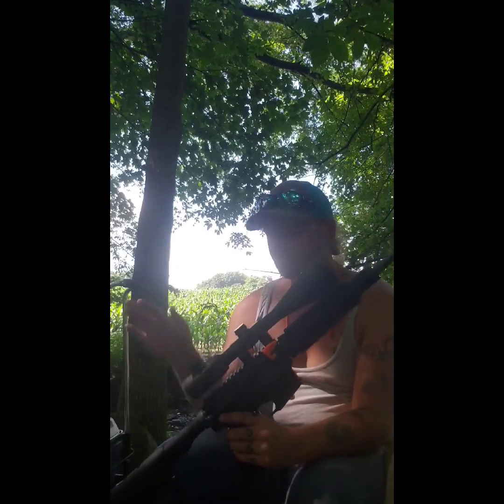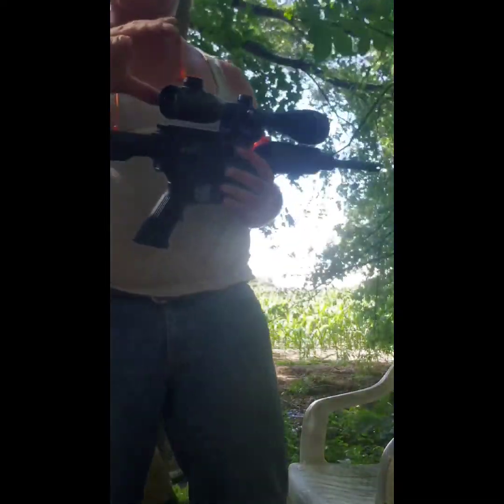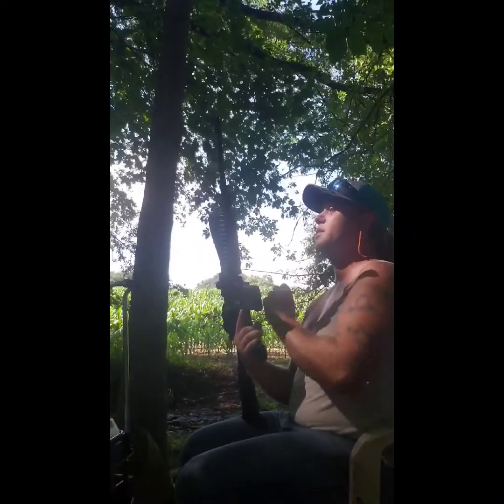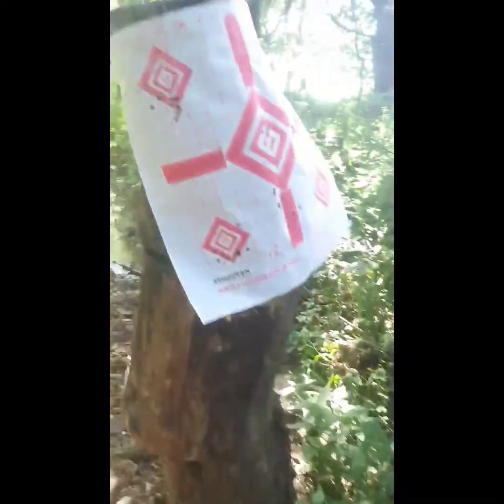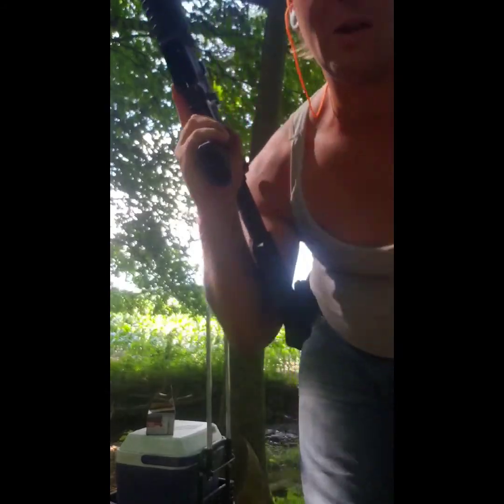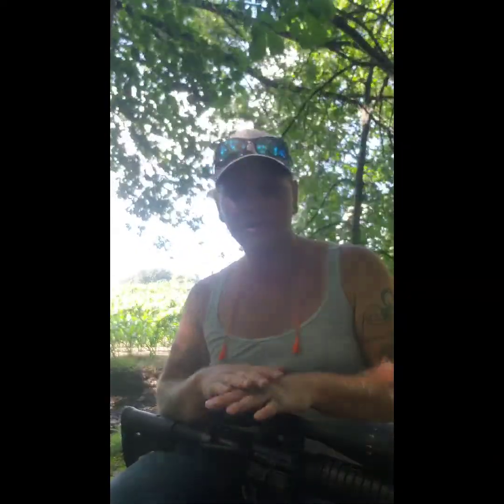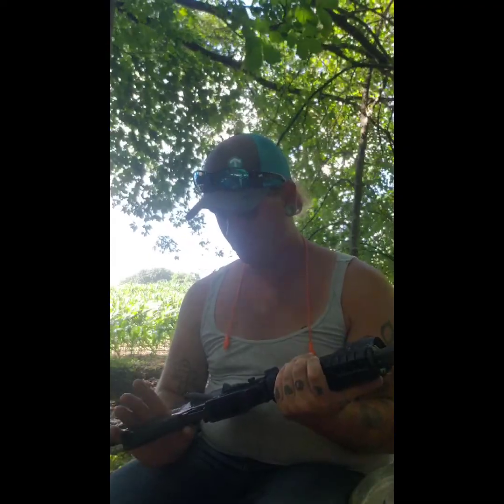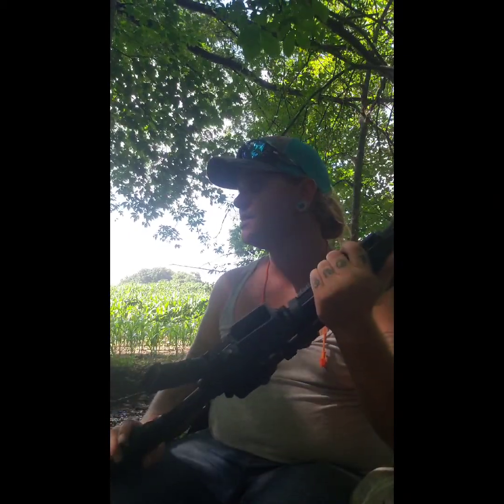Anderson AM 15/ ar15 variant review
Got me a new toy. Picked up a anderson am15 for around 490$ for sportsman's den in shelby Ohio.
-Anderson am15  5.56 NATO
16 inch barrel with factory birdcage
- Center point ×20 power scope, with electronic redical. Red, normal, and green